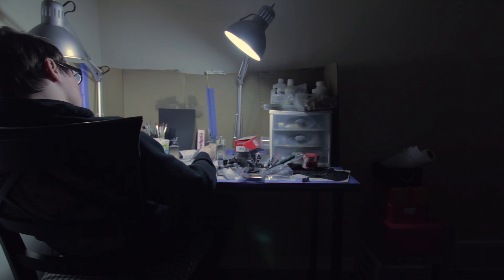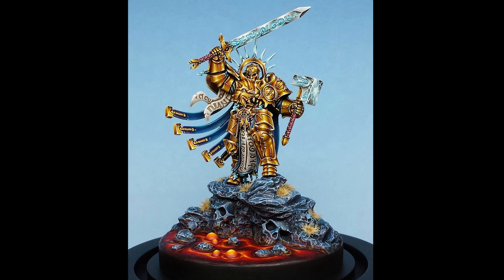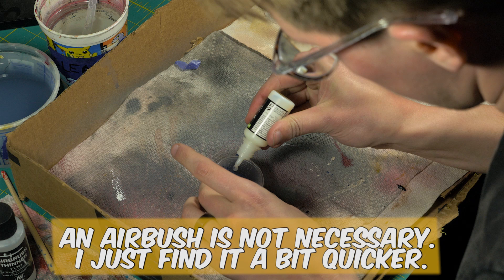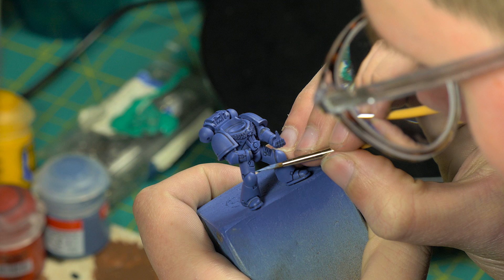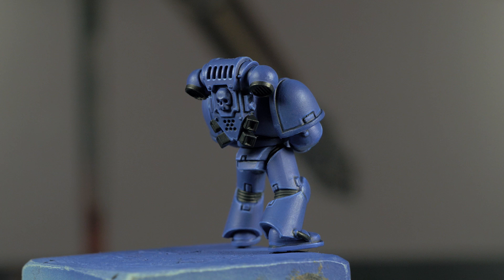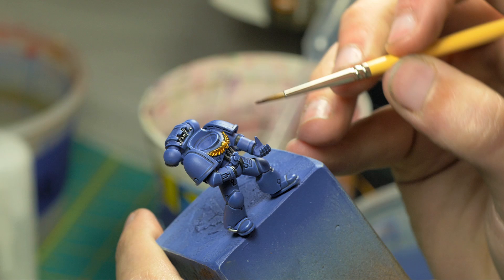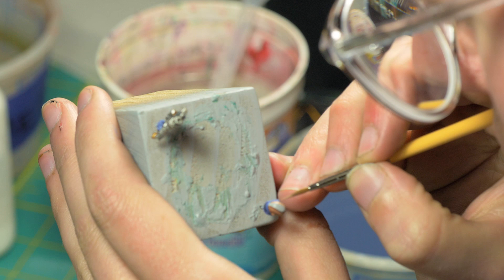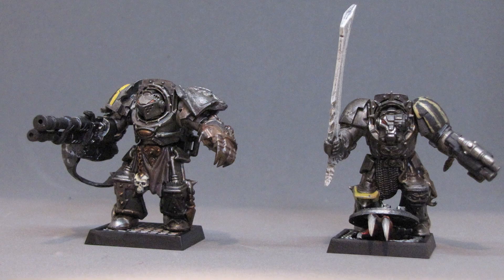'Eavy Metal Marines: Ultramarine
In this video we're firing off a new video series funded by Aythrea. We'll be going through all 10 of the major space marine chapters and painting them like 'eavy metal to the best of my abilities. What chapter do you guys want to see next?